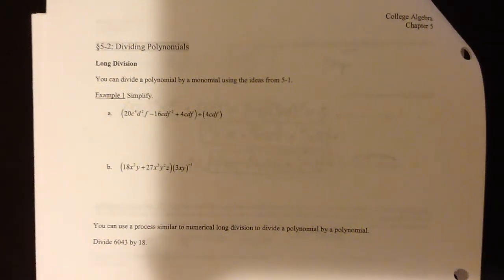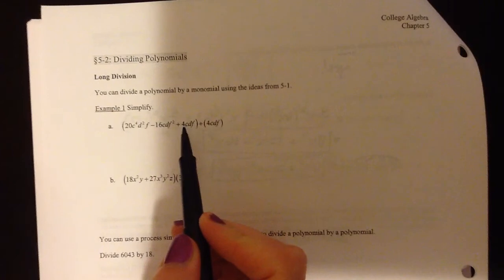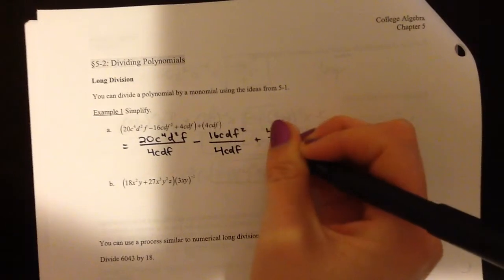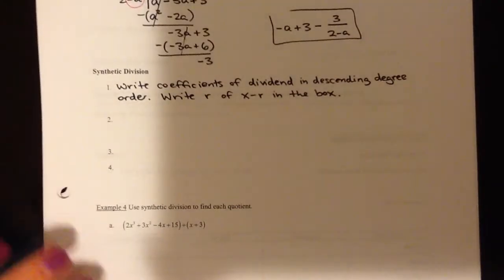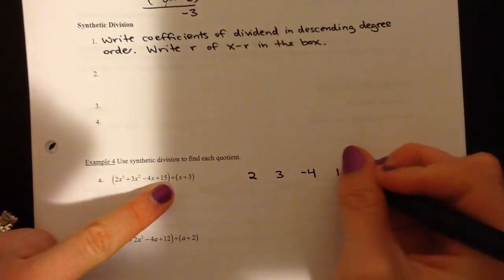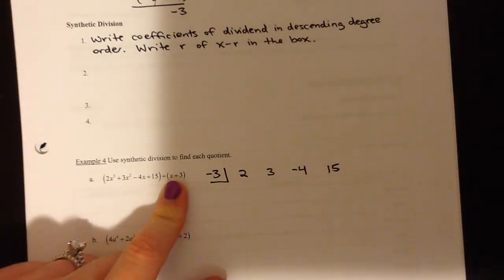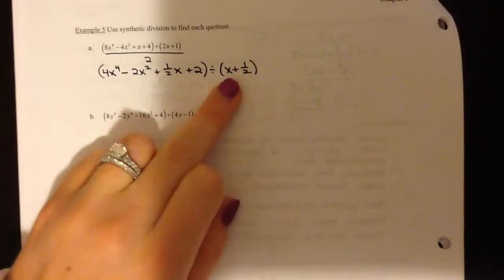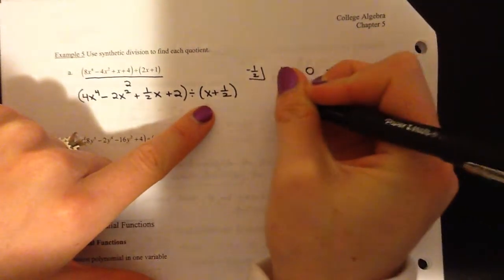College Algebra 5.2